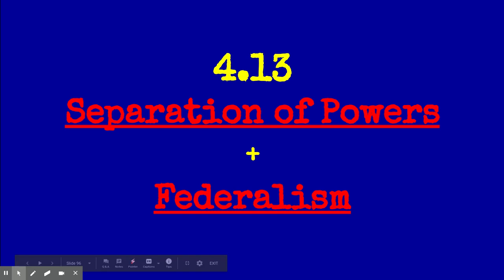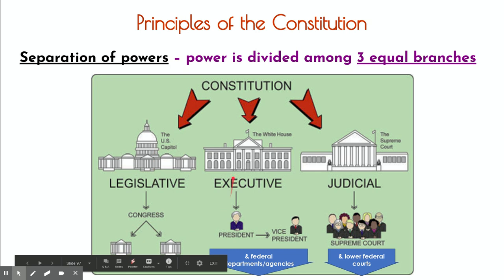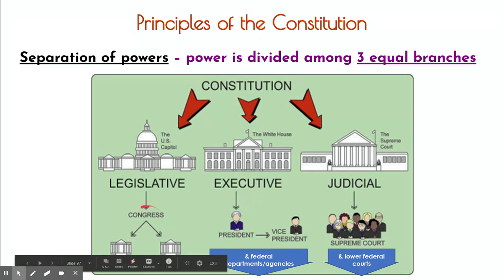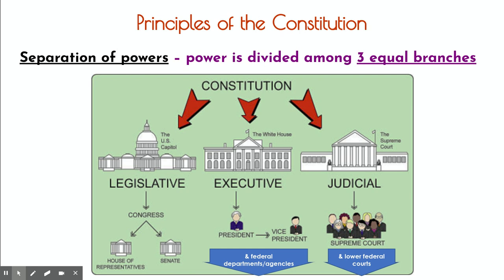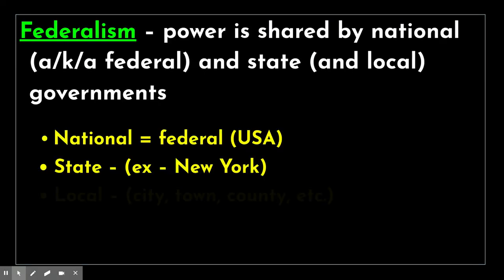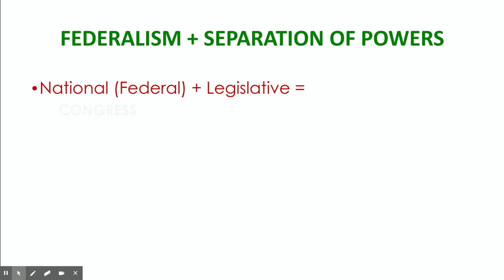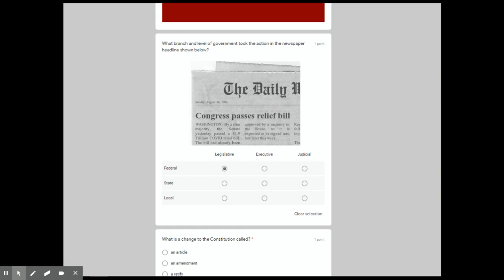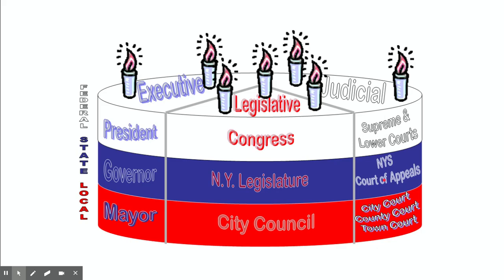4.13 (Federalism + Separation of Powers)